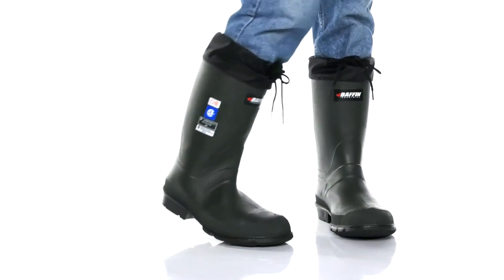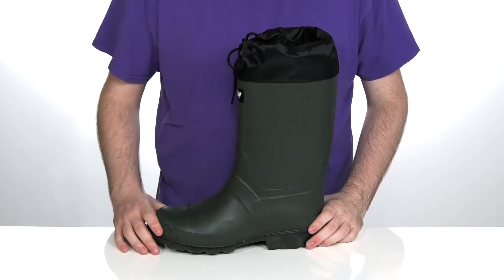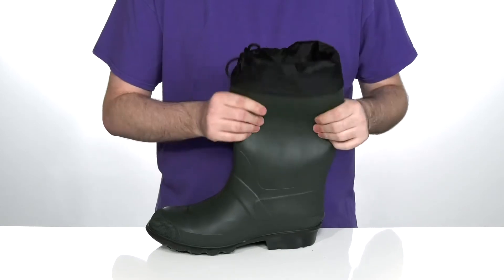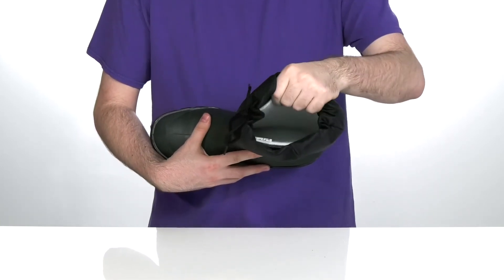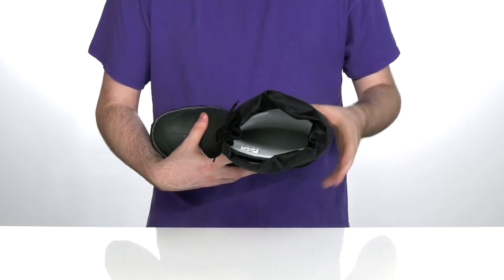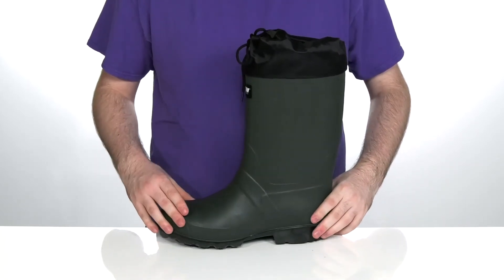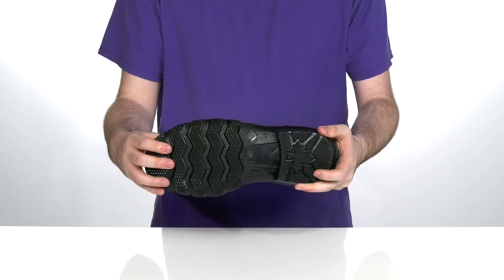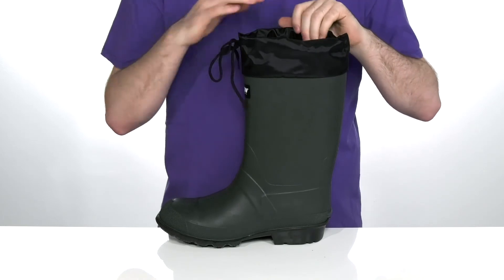Baffin Hunter SKU: 9483144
Stay stable on the terrain and warm in colder conditions with the tough yet comfortable Baffin&reg; Hunter boot.
Lightweight and flexible TR compound upper.
Removable 8mm 3-component felt liner designed to wick moisture away from the foot.
100% waterproof.
Thicker shaft than most rubber boots for increased durability while still allowing for flexibility to make maneuvering easy.
1-inch snow cuff with drawstring for added protection.
Durable rubber outsole with a self-cleaning tread pattern.
Comfort rated down to -40&#176;F/-40&#176;C to keep your feet warm in the winter months.
Imported.